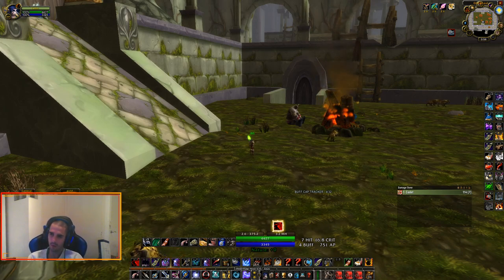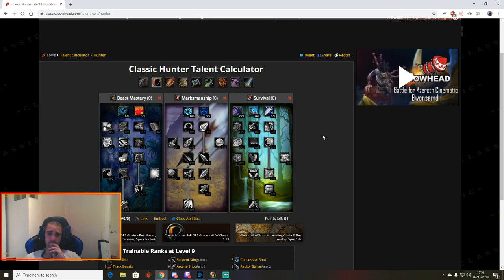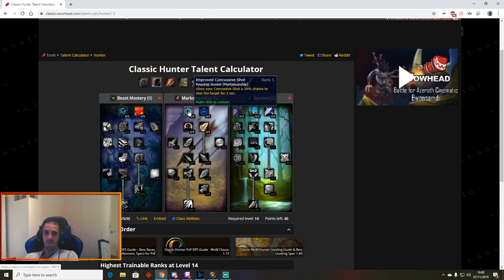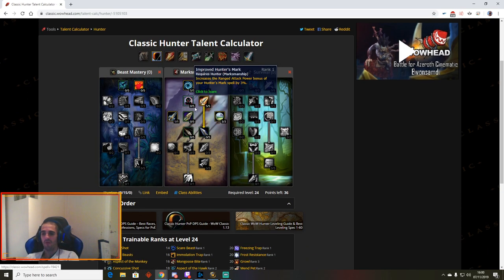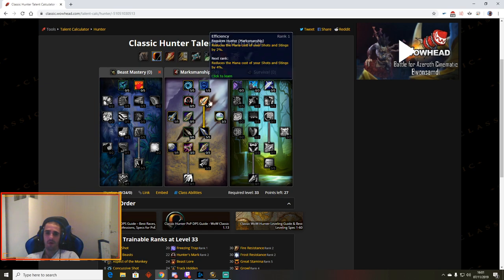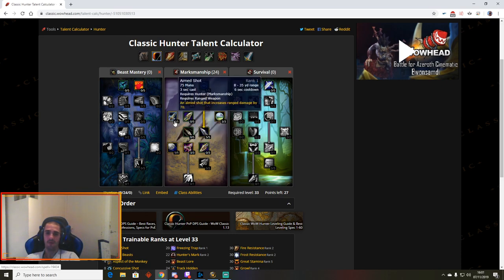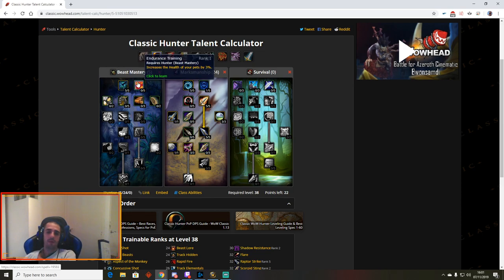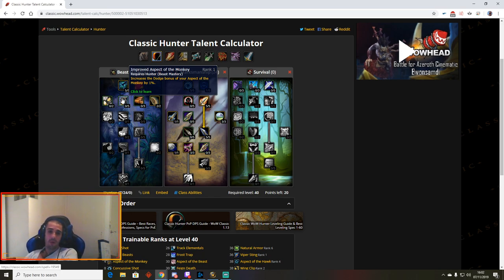1k Sub Special Kadet/Cadet from APES Hunter Phase 2 PVP deep guide pets, gear, talent specs and cons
0:00:00 - Introduction
0:00::30 - Ways to make easy gold as hunter
0:01:00 - Main P2 spec
0:14:00 - Boar vs other pets
0:29:45 - Tanky hunter spec (BiS P3 Arathi Basin)
0:36:40 - Physical damage ganking squad spec
0:40:00 - Keeping add-ons up to date
0:43:30 - PVP Stamina Hunter Pre-Raid gear
1:00:00 - PVP Damage Hunter Pre-Raid gear
1:03:41 - BiS gear
1:09:08 - BiS alternatives to 8 set tier 1
1:12:25 - Why minor speed on boots as hunter
1:13:30 - Spell power meme
1:14:30 - Consumables professions and other gadgets